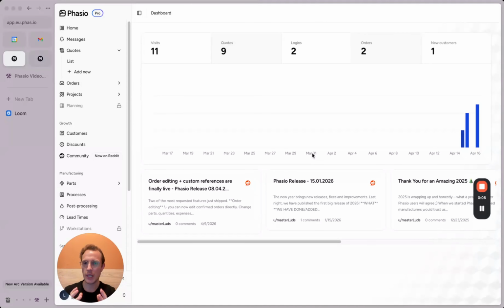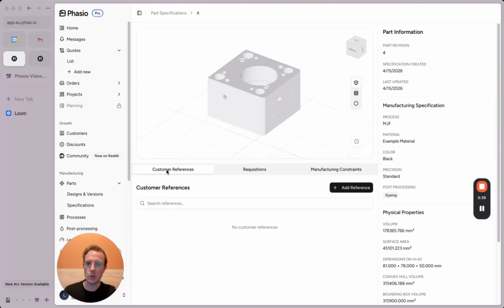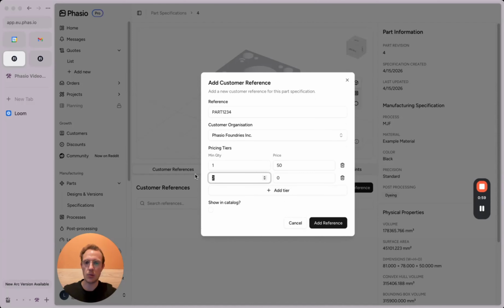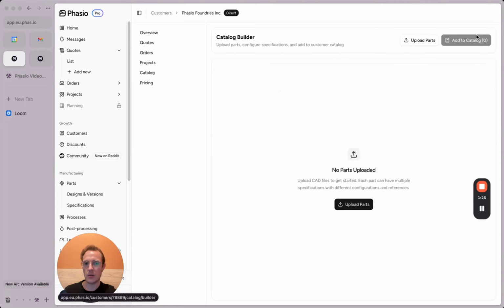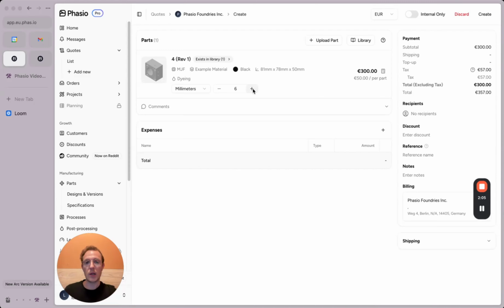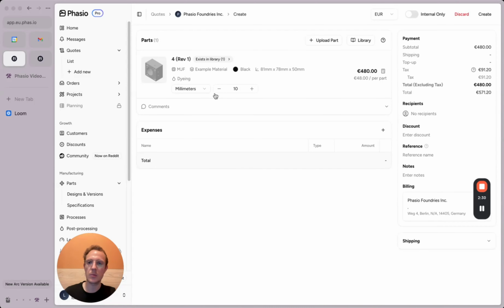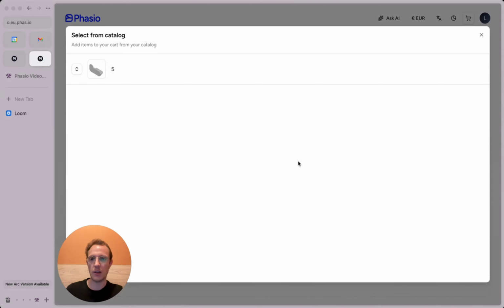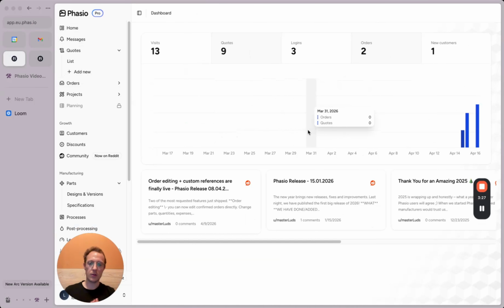Phasio Pro: Parts Catalog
Learn how to create a parts catalog in Phasio so customers can easily reorder their parts with pre-set pricing tiers, without re-uploading files, making the buying experience faster and driving repeat business.